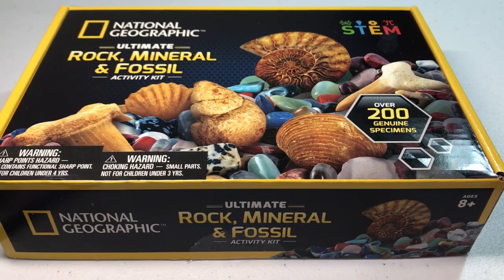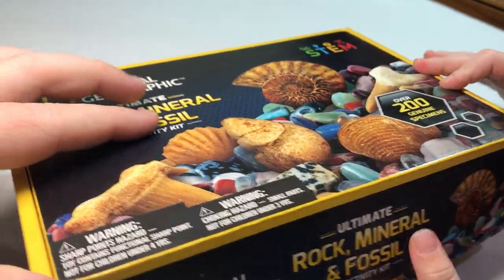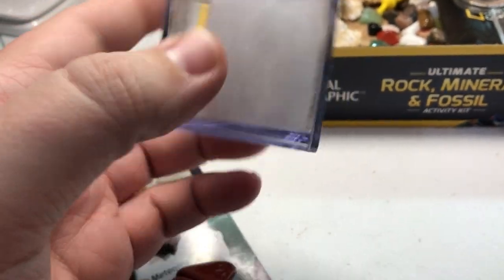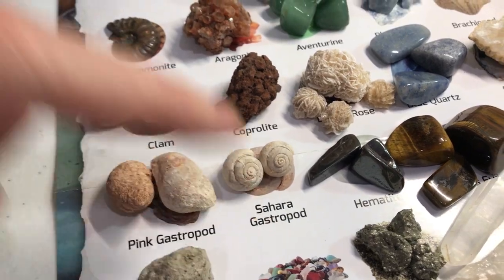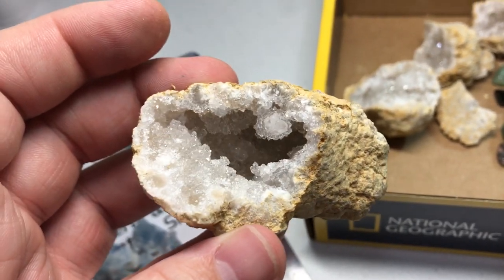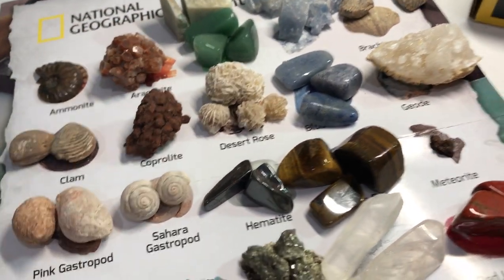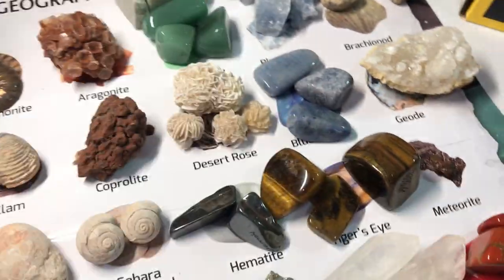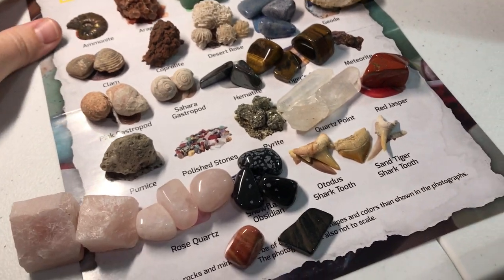Review of National Geographic Rock, Mineral, and Fossil Activity Kit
Link to product